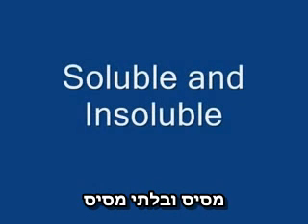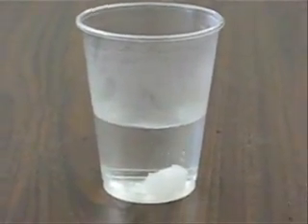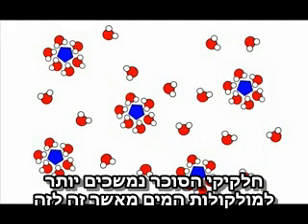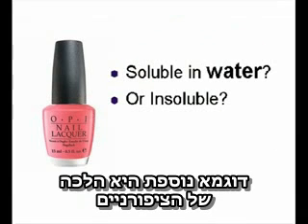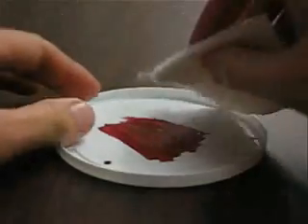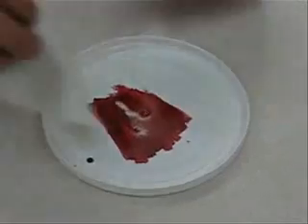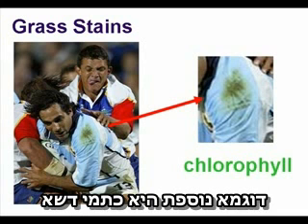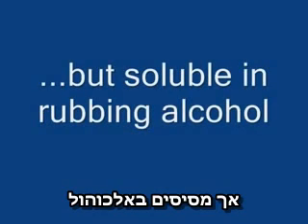soluble and insoluble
This video was produced by Devon Middle School (DMS) studycasts. for more of their excellent videos enter